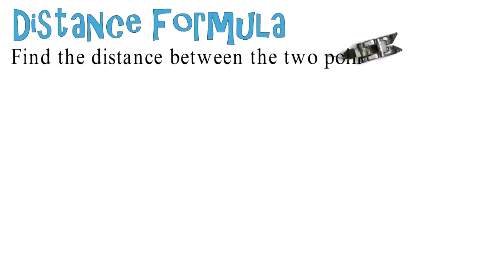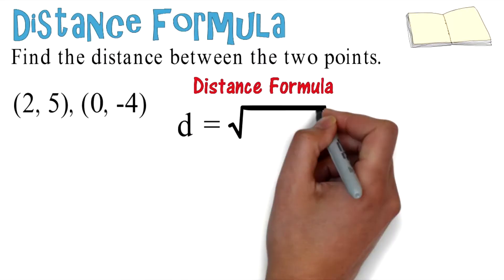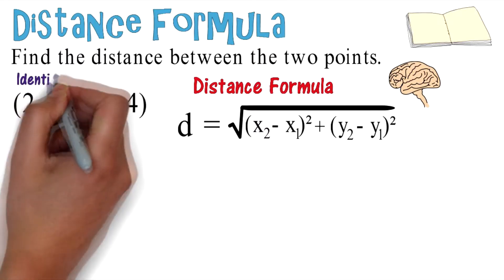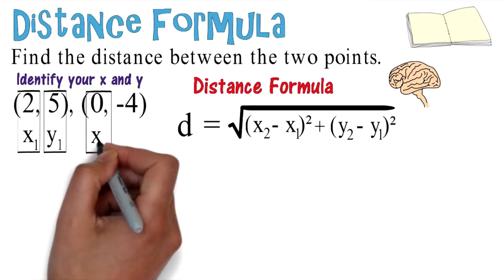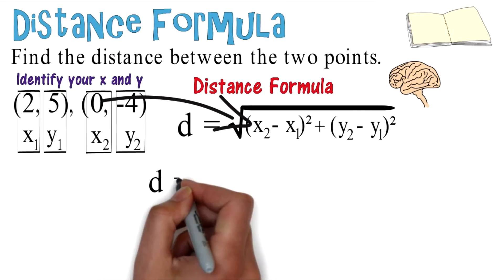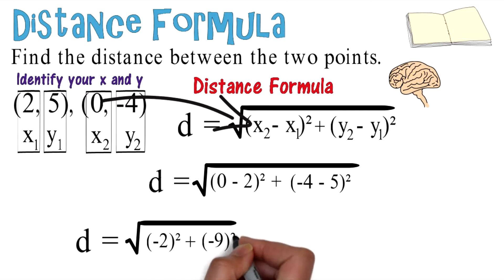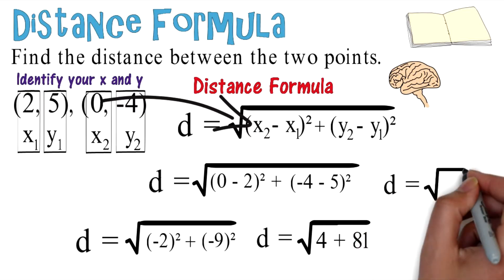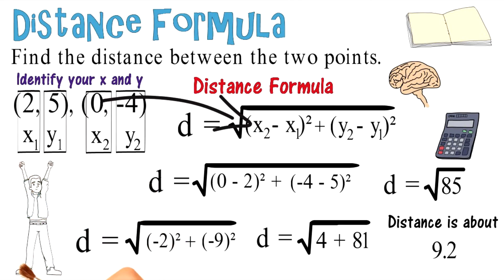Distance Formula: Algebra Animations